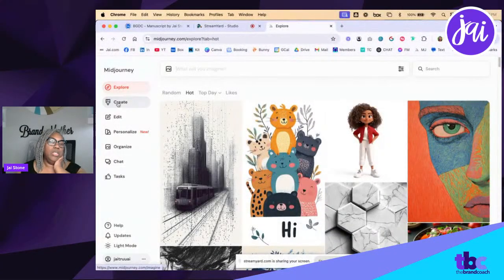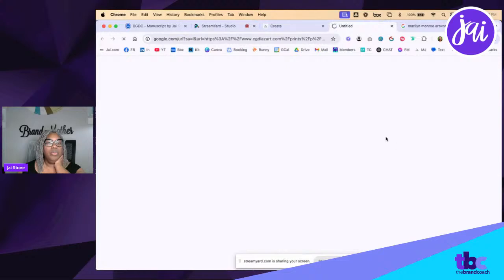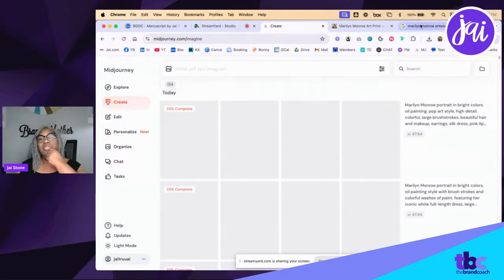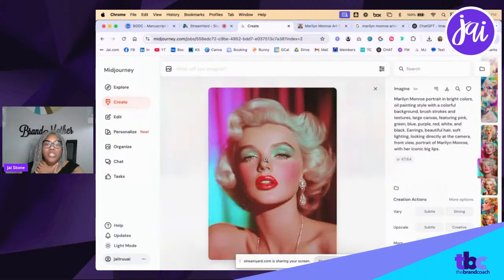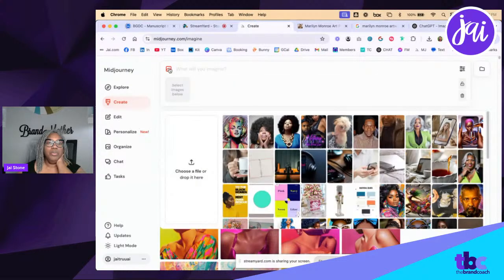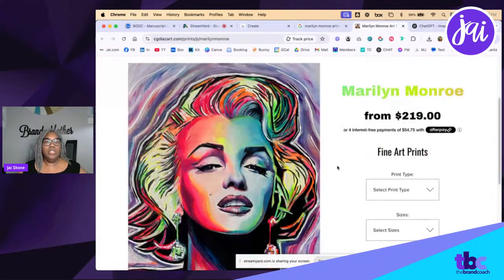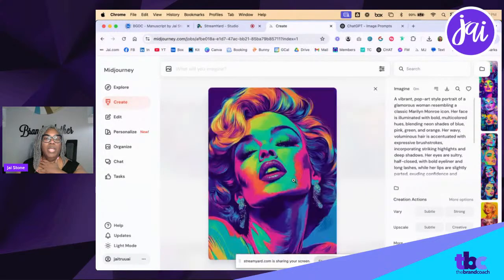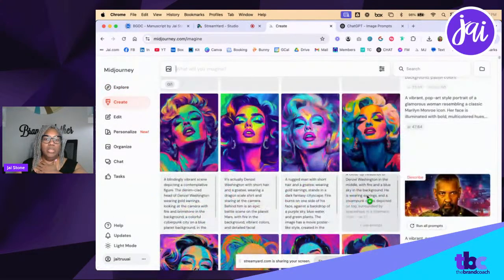Lesson 2 - Midjourney Prompting Cheat Code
Day 2: Learn how we use Midjourney's "DESCRIBE" feature and ChatGPT to create better prompts and images in Midjourney.

Follow the 21 Days of Midjourney Madness where you will learn to improve your skills for using the industry leading ai image generation platform.